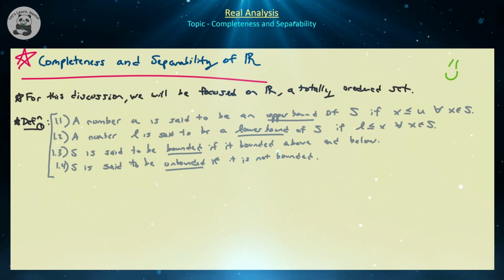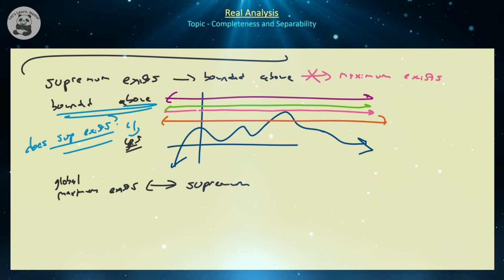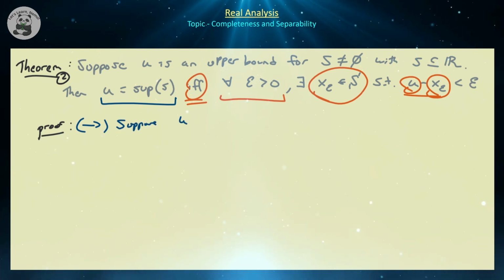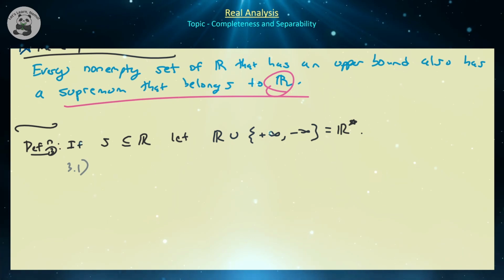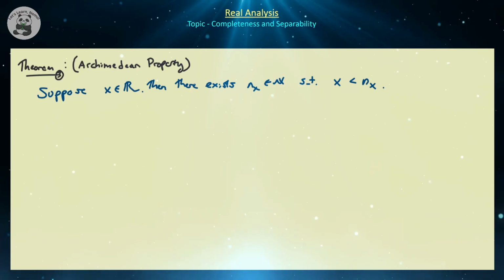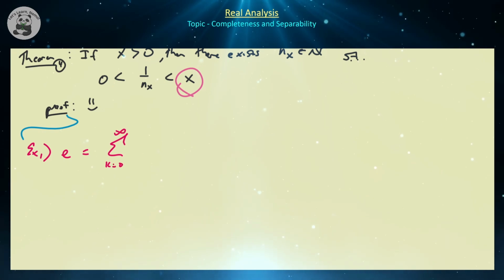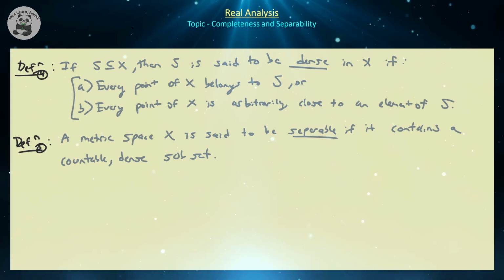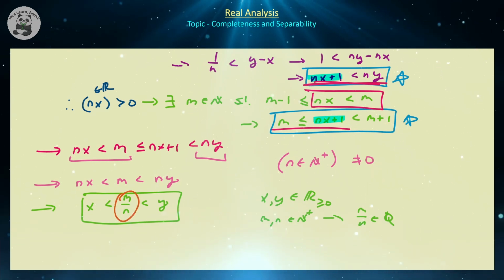(RA04) Completeness and Separability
In this video, we explore several concepts and results associated to upper bounds, lower bounds, supremums, and infimums. In particular, we explore the completeness axiom for real numbers, and use it to prove several important relations that are used in approximation theory, such as the Archimedean principle, and also use it to prove the separability of the real numbers (equivalently, the denseness of rational numbers within the reals).